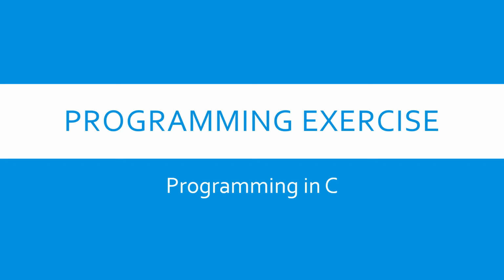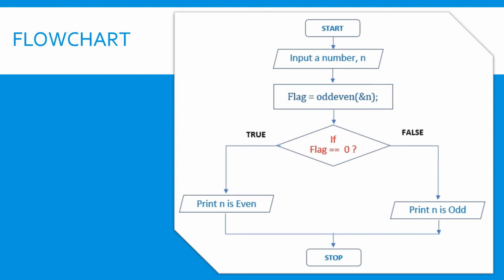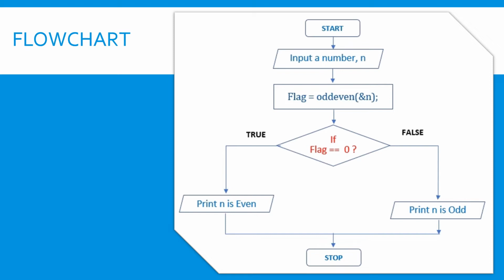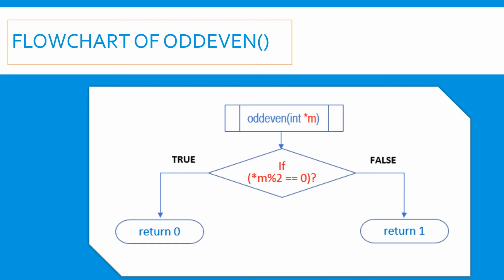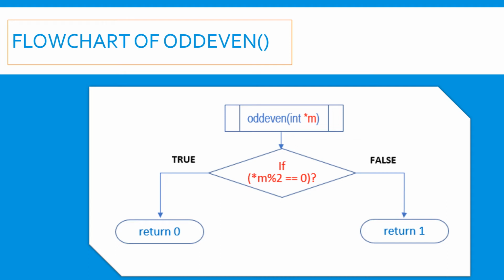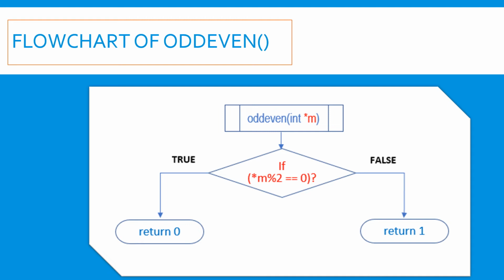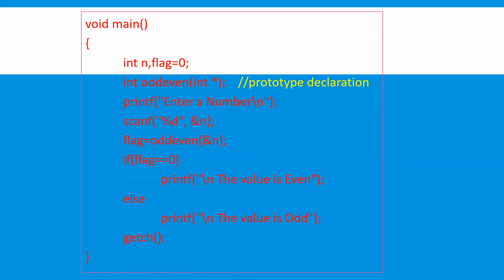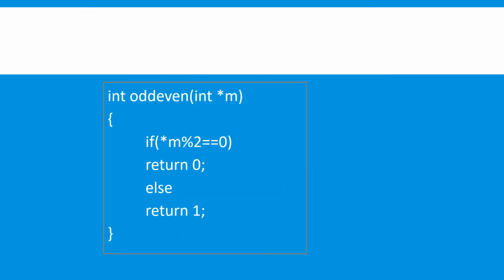Finding Odd or Even, using pointer mechanism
Using call by reference method.
A simple programming exercise question is discussed in this video to explain the function call mechanism that uses pointers. At the end, each one may code his own similar or more complex programs using call by reference method.